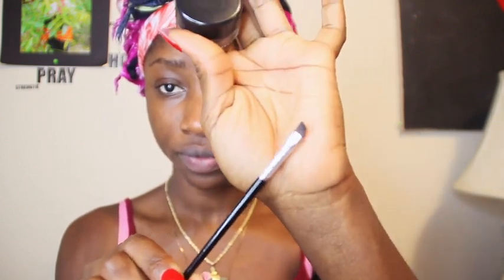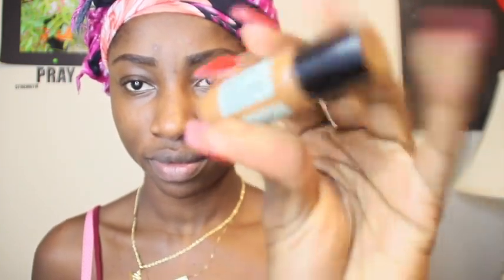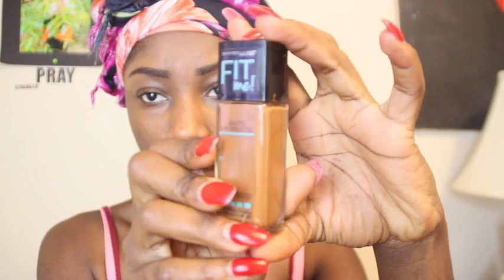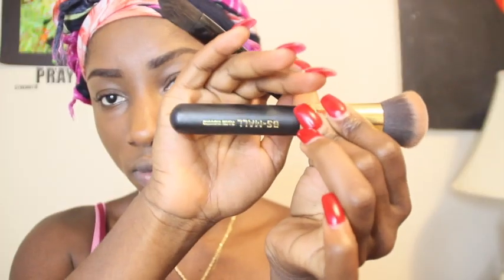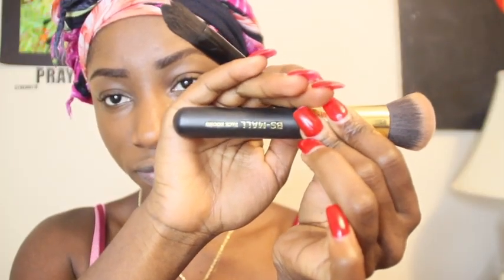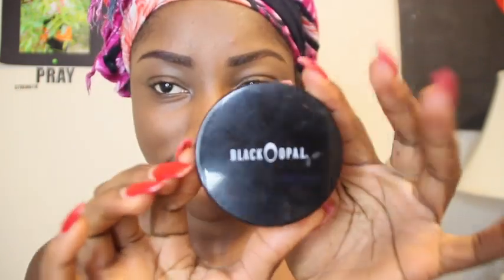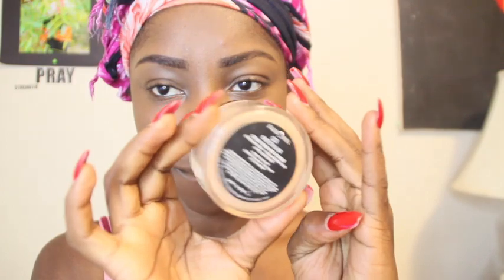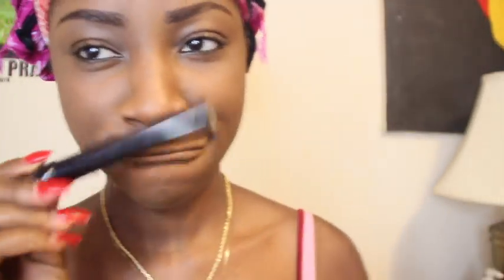Get Ready with me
face:
lancome foundation- 520 suede warm
maybelline fit me foundation- 360 mocha
primer-  Rimmel Stay Matte Primer
nyx photo loving primer
eyes :
eyebrow past
avon eyeliner
mac false lashes extreme black
lips:
 nyx megga shine lip gloss